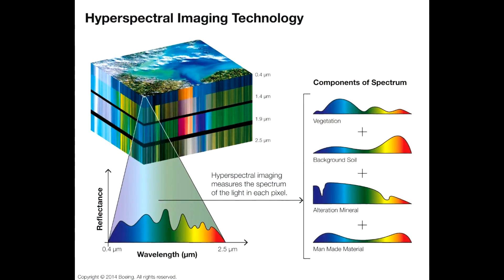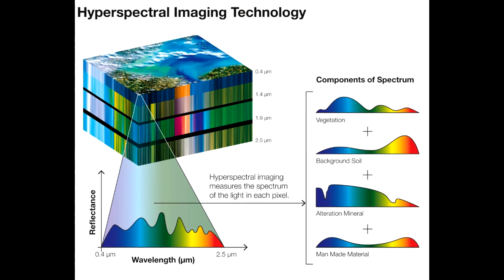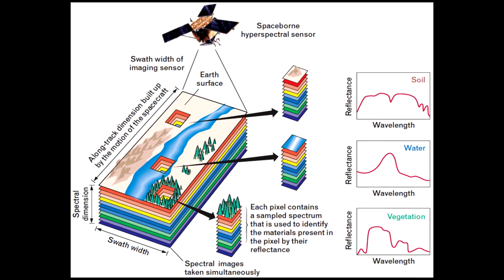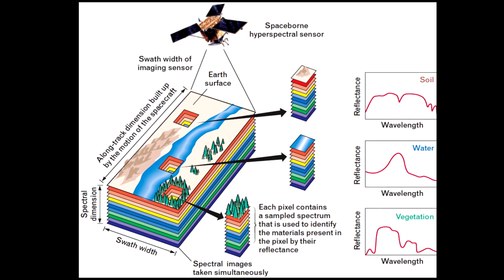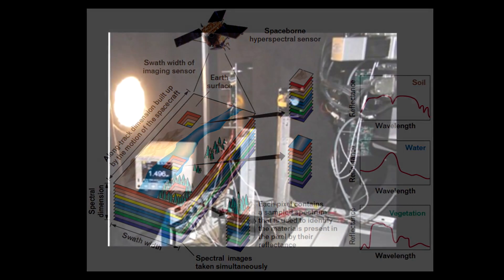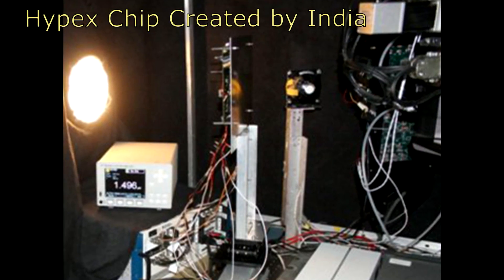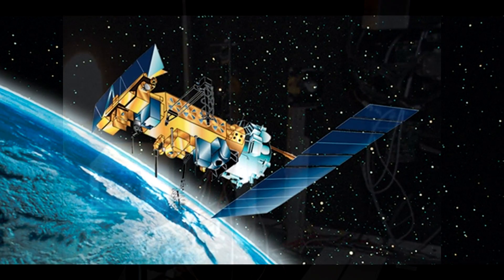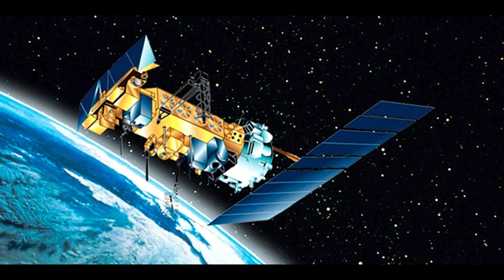ISRO Developing Hyperspectral Imaging Satellite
ISRO has developed an optical imaging detector array for hyperspectal imaging capabilities from Earth orbit. Hyperspectral imaging captures pixel level information across the electromagnetic spectrum, beyond the wavelengths that the human eye can recognise. The development came about during the search for a suitable imaging payload for the Hyperspectral Imaging Satellite (HySIS)

The Vir-NIS payload is meant to capture hyperspectral images in the visible and near infrared regions of the electromagnetic spectrum. There are two related methods for obtaining hyperspectral images, push broom scanners and its variant, the whisk broom scanner. ISRO will be using the push broom scanning approach for this particular imaging instrument. The sensor is required to work from an orbit with an altitude of 630 km.

Initially ISRO wanted to use an off the shelf detector array from an international commercial supplier, but the shortlisted detectors did not meet the various requirements of ISRO.

So, the Space Applications Centre (SAC) and Semi Conductor Limited (SCL), an independent body under the Department of Space worked together for the indigenous development of a Frame Transfer Charge Coupled Device.

The SAC came up with the device design, chip layout, chip architecture and the package design. A test bench was also developed to check if the software, hardware and firmware were working as required. The resulting optical imaging detector array was successfully tested to meet the requirements of ISRO.